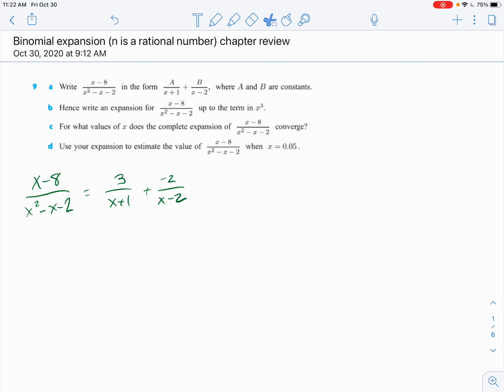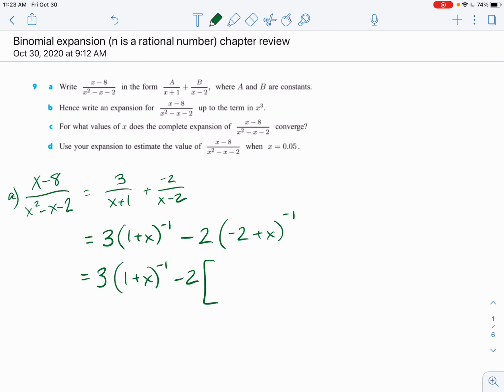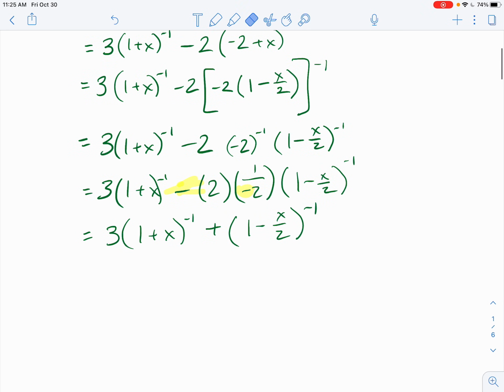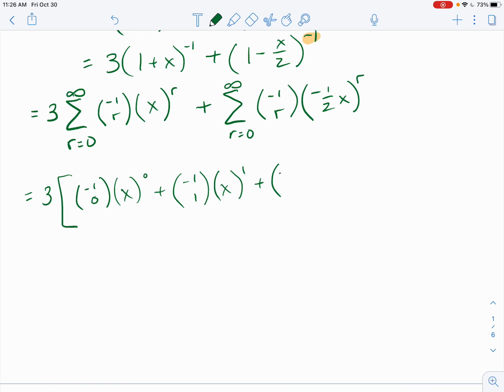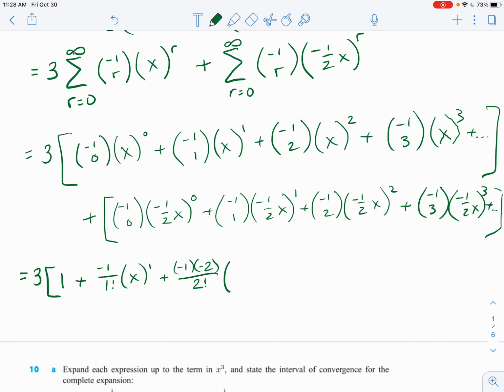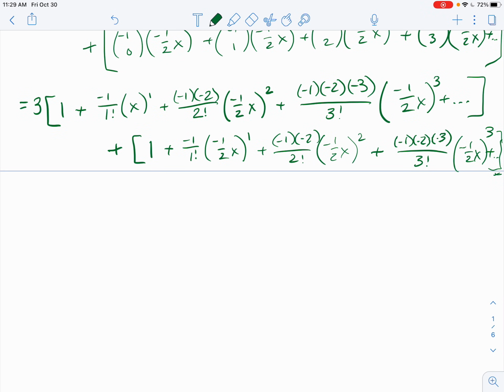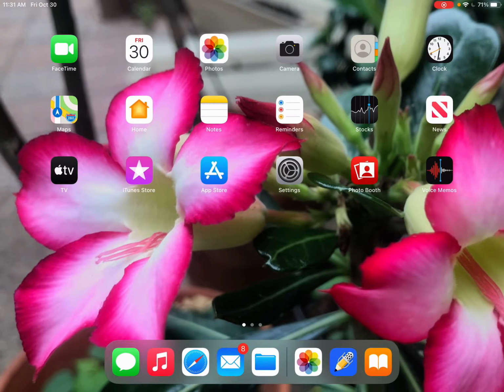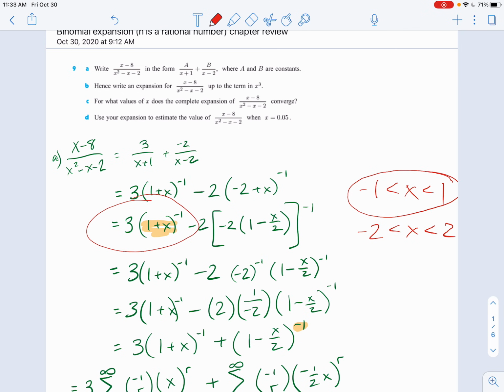Binomial Expansion with non-integer exponents (practice problems)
Ms. Kosh explains a couple of problems from the book for IB Math Analysis and Approaches Higher Level.